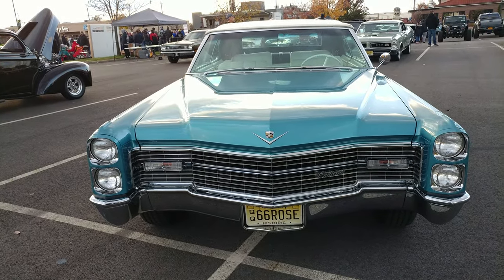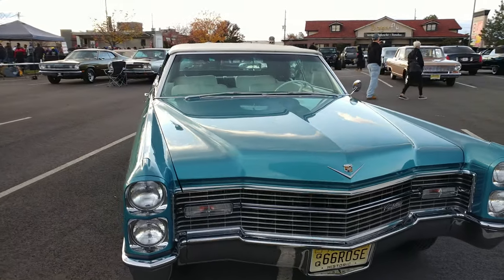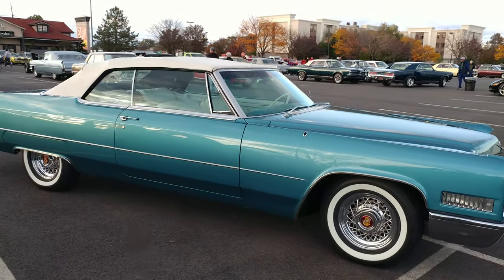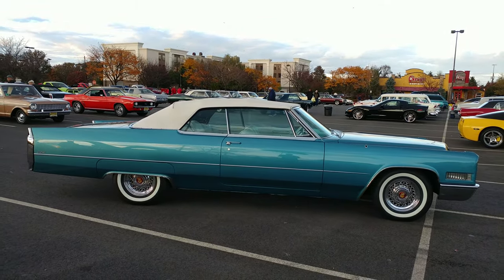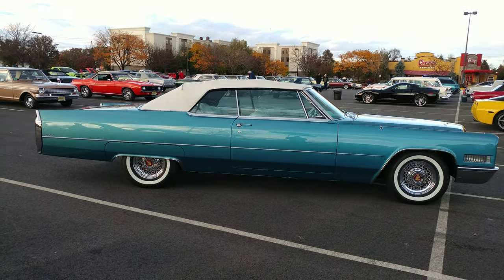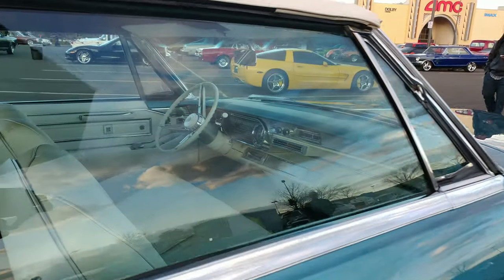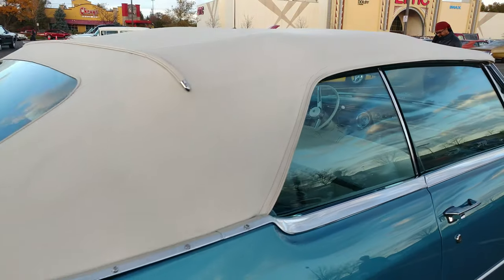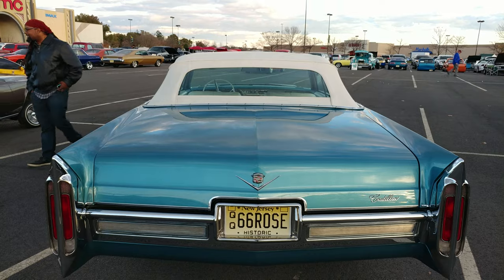1966 CARIBBEAN AQUA CADILLAC DEVILLE CONVERTIBLE CADDY SPOKE RIMS NJ QQ '66ROSE'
1966 CARIBBEAN AQUA CADILLAC DEVILLE CONVERTIBLE CADDY SPOKE RIMS NJ QQ '66ROSE'